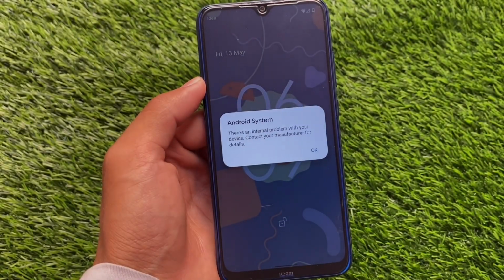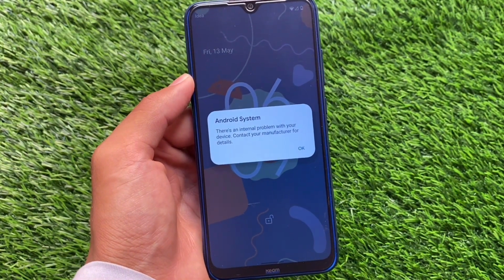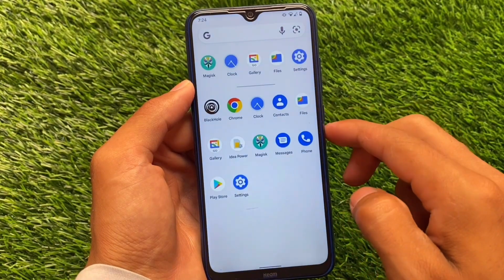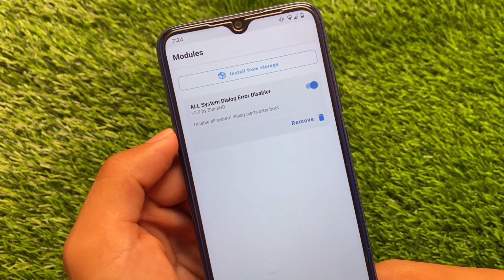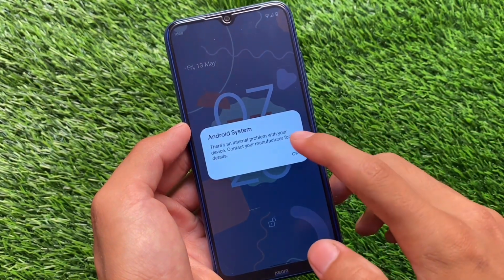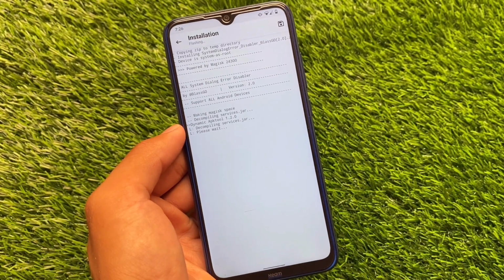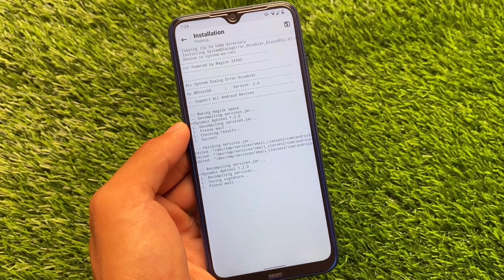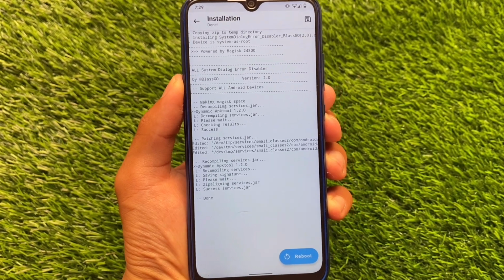How to Fix "There's an internal problem" error after Install Custom ROM or GSI ? ft. Magisk Module!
Magisk Module - I think you need this for sure ! All Android devices ?
Hey guys, What's Up? Everything is good I Hope. In this video, I'm gonna show you " Magisk Module - I think you need this for sure ! All Android devices ? ". Make Sure to watch this video till the end to understand everything.

Some of the Devices & Gadgets -